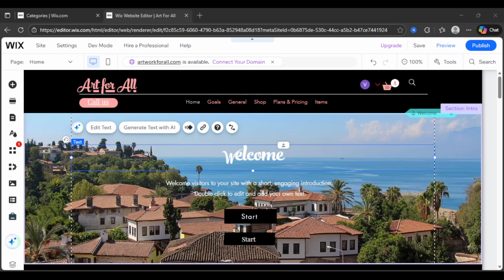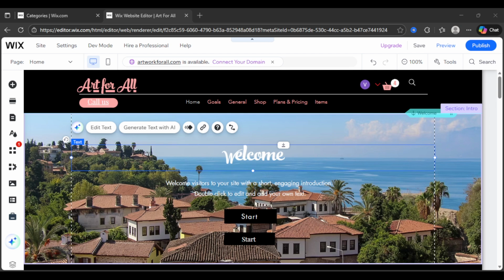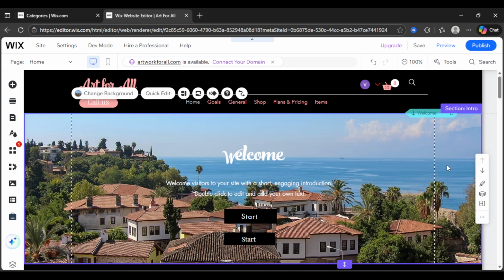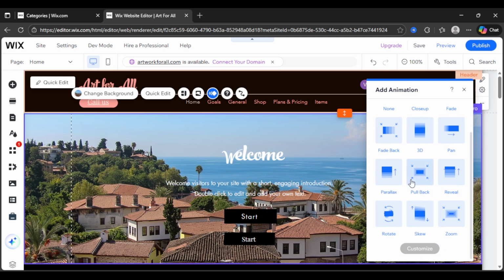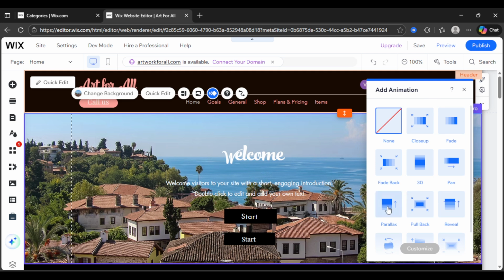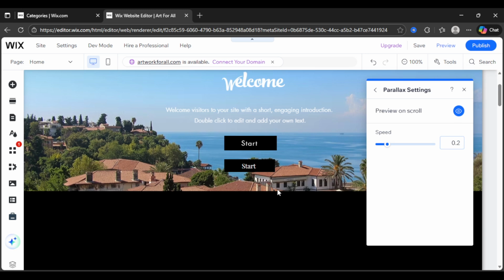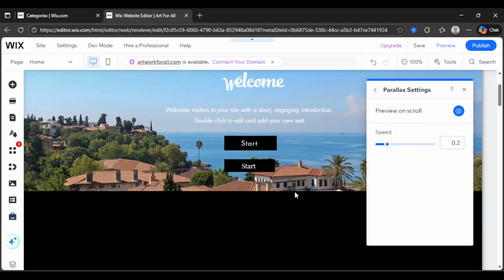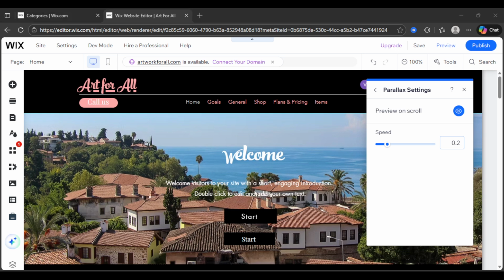How to Add Parallax Scrolling to Your Wix Website 2026 | (Step By Step Guide)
In this step-by-step tutorial, you’ll learn how to add parallax scrolling to your Wix website to create a modern, visually engaging experience using Wix.

We’ll walk through:
• What parallax scrolling is and when to use it
• Adding parallax effects to backgrounds, strips, and sections
• Enabling parallax from Scroll Effects settings
• Adjusting speed, direction, and animation behavior
• Applying parallax separately for desktop and mobile
• Removing or disabling parallax if it affects performance
• Best practices to keep pages fast, readable, and accessible

By the end, you’ll be able to add smooth, professional parallax effects that enhance storytelling and design—without hurting usability or load speed.

Perfect for designers, freelancers, agencies, small business owners, bloggers, and beginners building visually rich Wix websites.